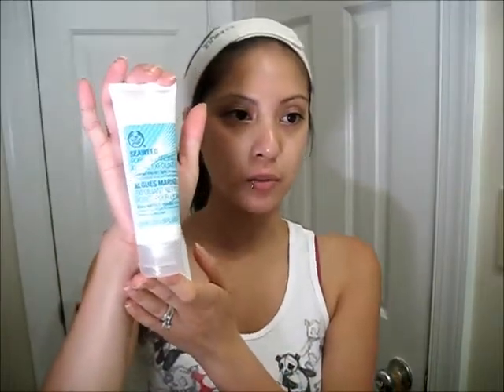The Body Shop Skincare Reviews & Product Demo | Seaweed Scrub, Vitamin C Facial Mist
Here I review and Demo the Vitamin C Spritz and Seaweed Scrub from the body shop.